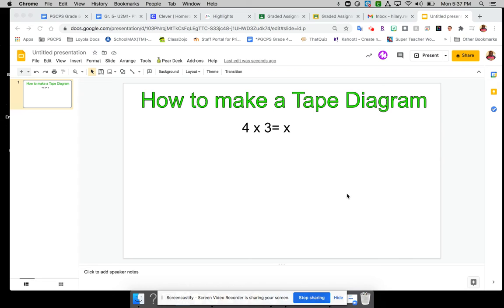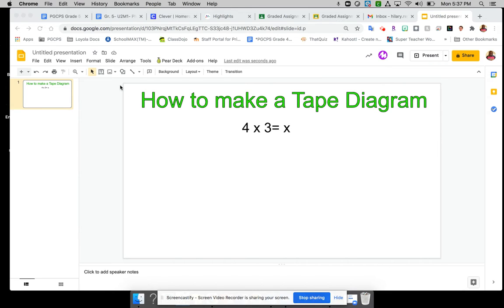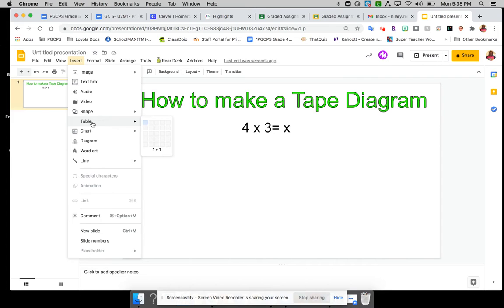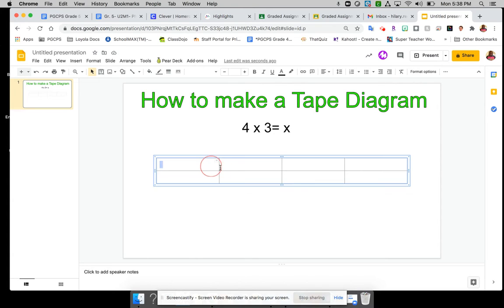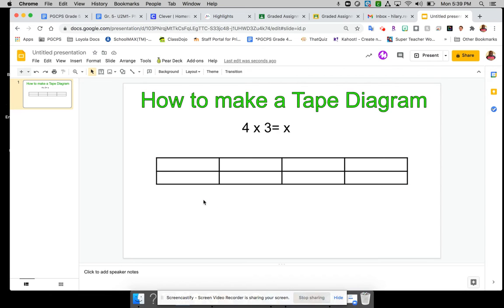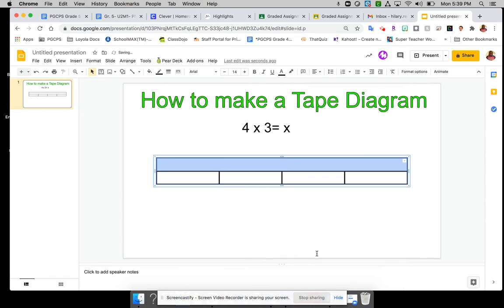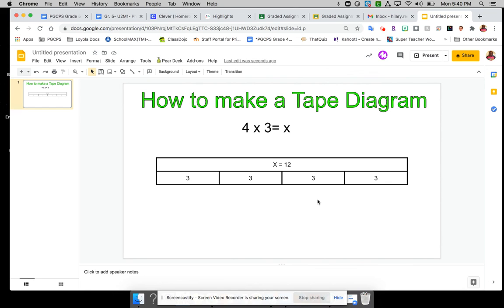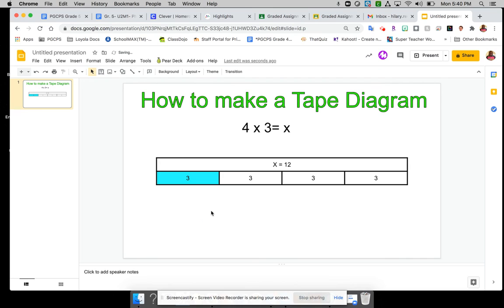How to make a tape diagram